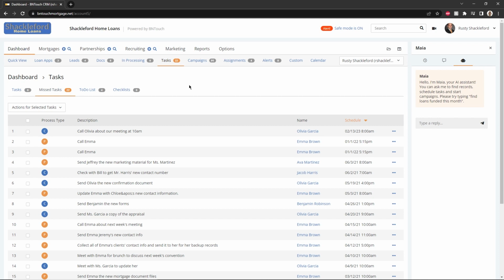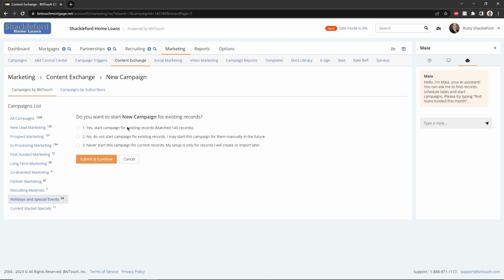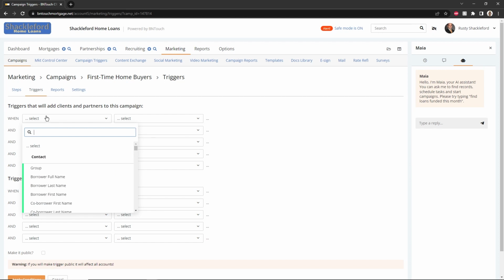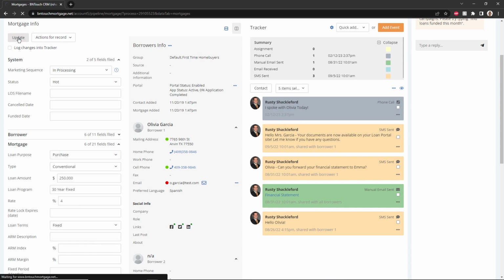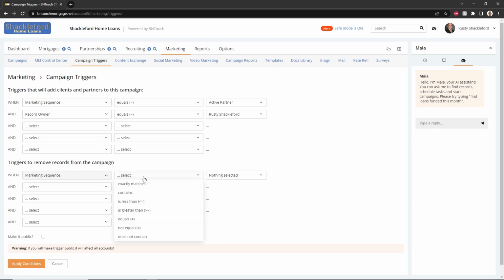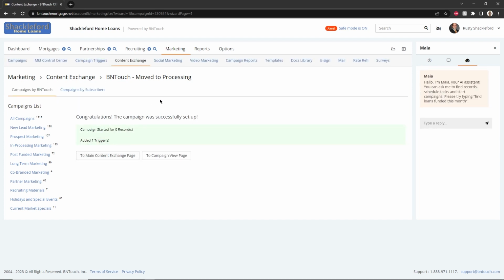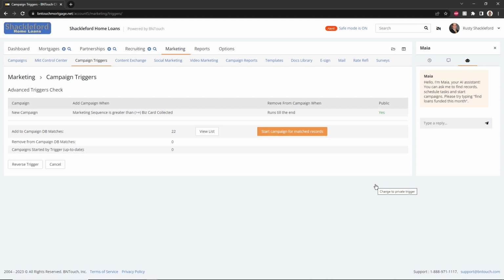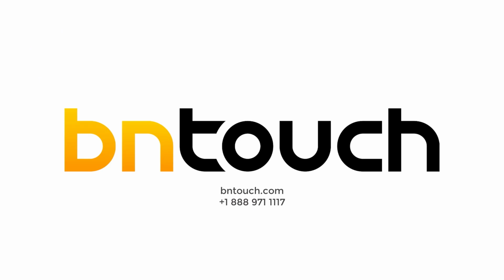V6 Getting Started - BNTouch Marketing Automation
Setting up automated marketing campaigns in Be In Touch saves time by using triggers to start and stop campaigns based on specific criteria, like client status or loan purpose. By carefully configuring these triggers and checking reports, you can ensure the right messages reach the right people without constant manual effort.

📊 Why Bntouch?